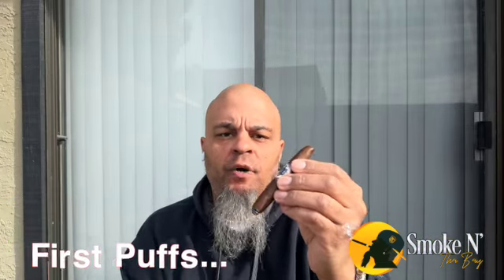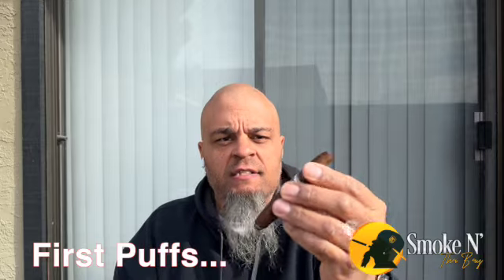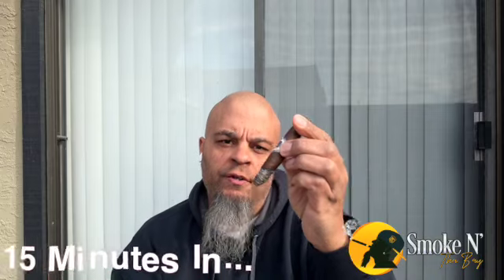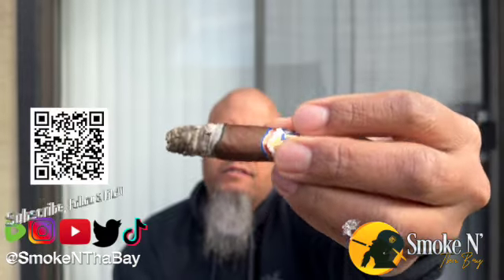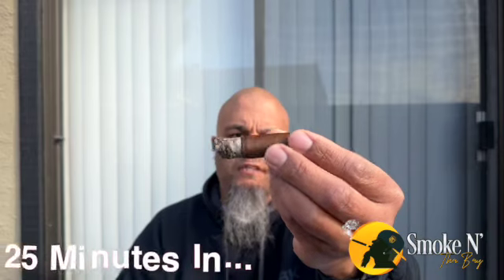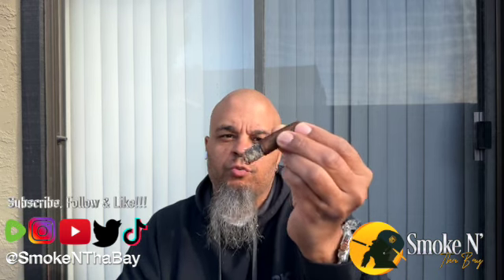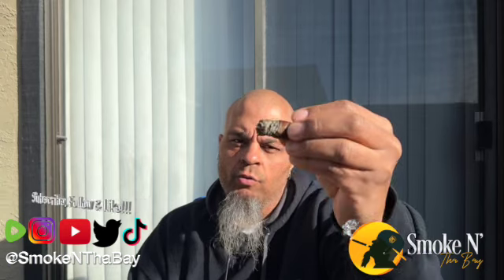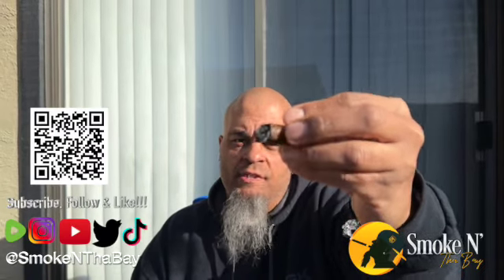Kauai Cigar Co. Ku'e 1840 (Perfecto) Cigar Review Episode 19 - Season 1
What up! Welcome to Smoke N' Tha Bay! On today's episode, I will be reviewing a cigar from Kauai Cigar Company called Ku'e 1840. This Perfecto is 4 1/2 x 43, Wrapper Ecuadorian Habano, Binder & Filler Hawaii.

Located at:
Bonne Vie

Cigar Reviewed: Kauai Cigar Co. Ku'e 1840
Country of Origin: USA
Factory: Kauai Tobacco Farm & Esteli, Nicaragua
Wrapper: Ecuadorian Habano
Binder: Hawaii
Filler: Hawaii
Length: 4 1/2 Inches
Ring Gauge: 43
Vitola: Perfecto
MSRP: $9.20 (Box of 25, $230) (Unboxed of 25, $220)
Release Date: Unknown
Number of Cigars Released: Regular Production
Number of Cigars Smoked For Review: 1

(Nation Night Fights) Boxing Report

(HiJacker Mike - Nation Night Fights YouTube Channel) Boxing Report

Episode Timeline
00:00 SNTB Intro
00:31 Episode Start - Introduction
00:44 Kauai Cigar Co. Ku'e 1840 Cigar
01:05 Cellophane Opening
01:14 Band, Wrapper, Foot & Cap Notes
02:31 Cutting Cigar - Dry Draw Notes
02:45 Toasting - Lighting Cigar
02:52 First Puffs...
03:10 Cigar Up Close
03:22 15 Minutes In... - 1st Retrohale
04:23 Band Removal
04:47 25 Minutes In... - 2nd Retrohale
05:14 Cigar Up Close
05:28 40 Minutes In... - Final Retrohale
05:53 Overall Rating
06:38 Social Media
06:49 Episode Wrap Up
07:00 SNTB Outro - End Credits